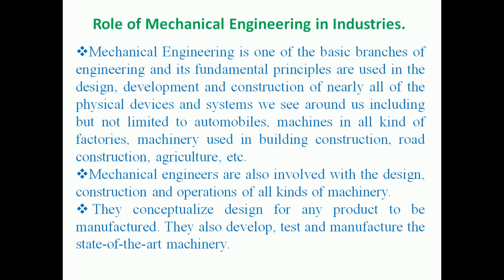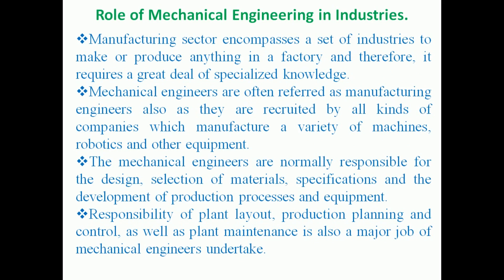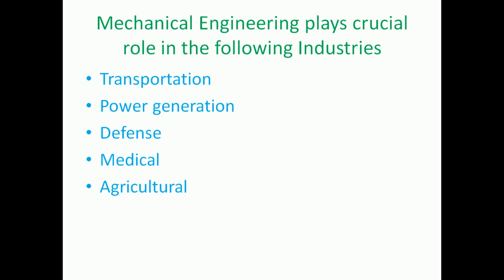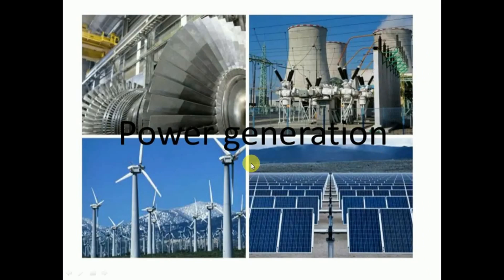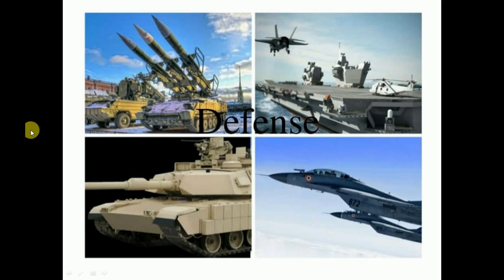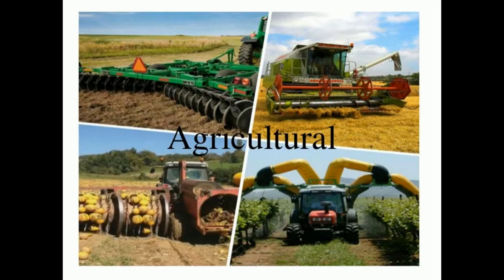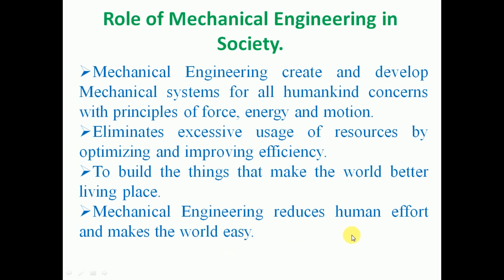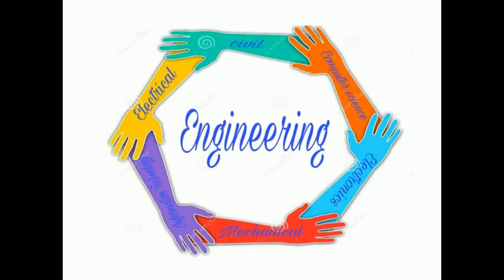Role of Mechanical engineering in industry and society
Elements of Mechanical engineering, Role of Mechanical engineering in industry and society, as the introduction of Mechanical Engineering, the role of Mechanical engineering in industry and society is explained in this lecture.

Elements of Mechanical engineering 1st year
Elements of Mechanical engineering 1st year module 1
Elements of Mechanical engineering 1st semester
Elements of Mechanical engineering 1st semester module 1